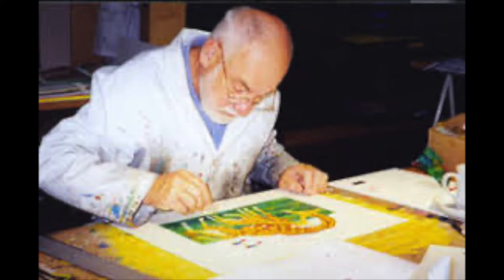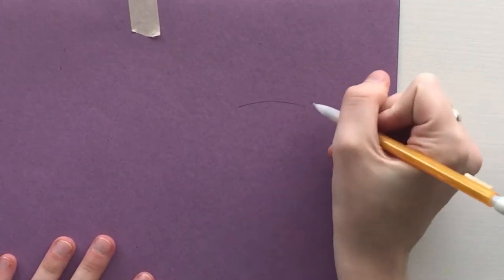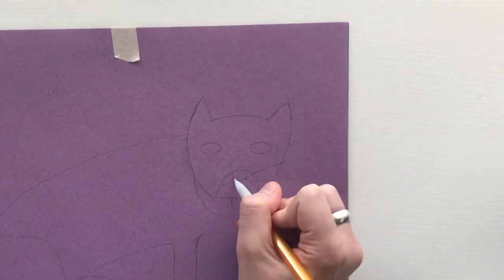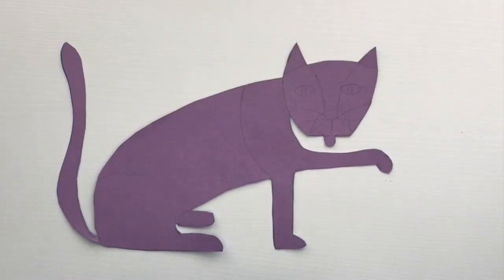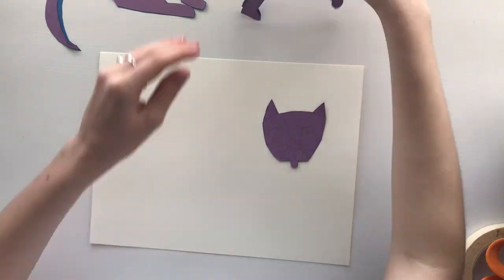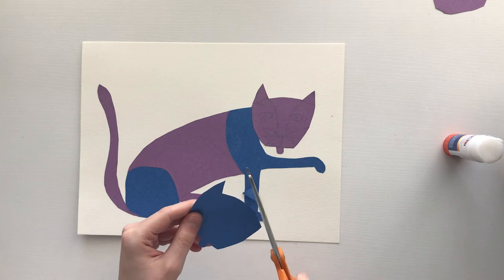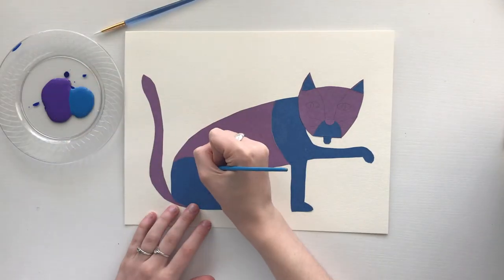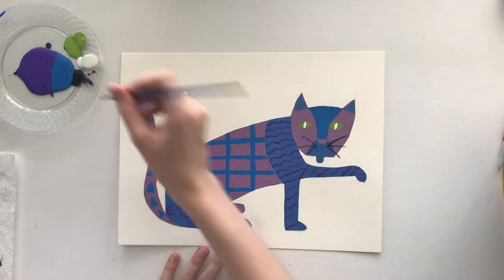Art Through the Ages: About Eric Carle & purple cat craft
This video was created as part of my Girl Scout Gold Award project, where I have created kid friendly art projects inspired by famous artists throughout history. With many children learning from home, it is still important for them to be creative! These crafts use accessible materials and step by step instructions designed for young artists. For each art project, there is a quick accompanying art history video based on the artist. Please like and leave a comment on this video!

Materials Used:
-White Cardstock
-Purple and blue construction paper
-Gluestick
-Scissors
- Acrylic Paint (Blue, Purple, White, Green, Black)
-Masking Tape